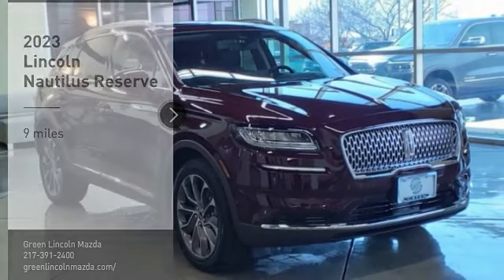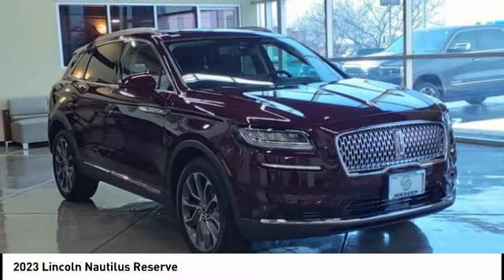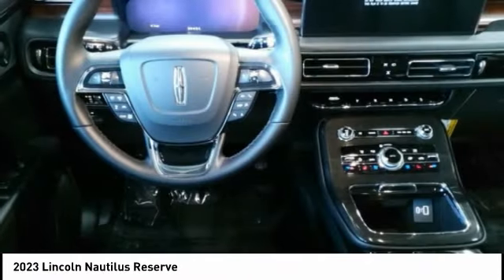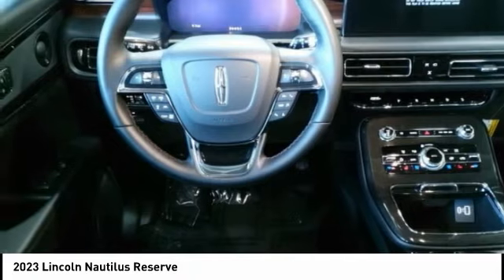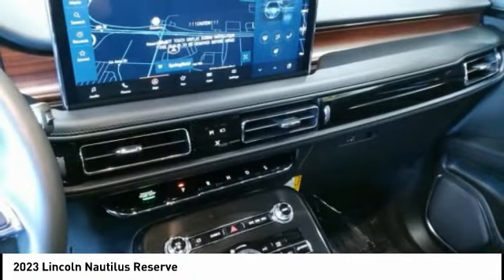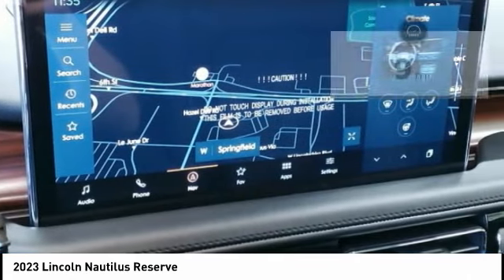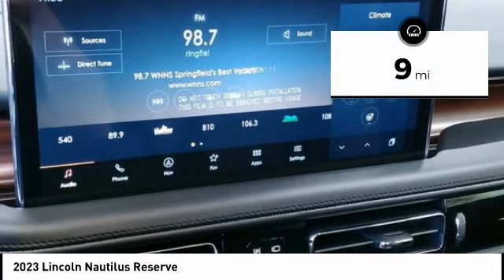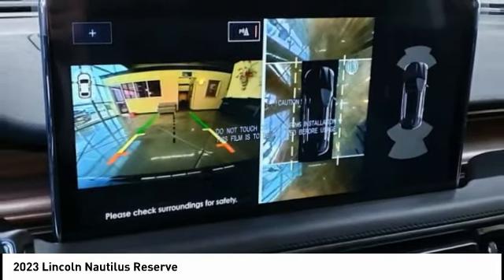2023 Lincoln Nautilus LN22330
2023 Lincoln Nautilus Reserve

Looking for the right vehicle? Today could be your lucky day. this 2023 Lincoln Nautilus could be yours.